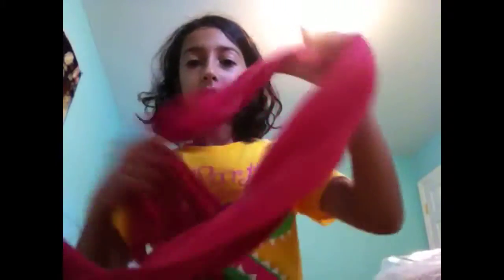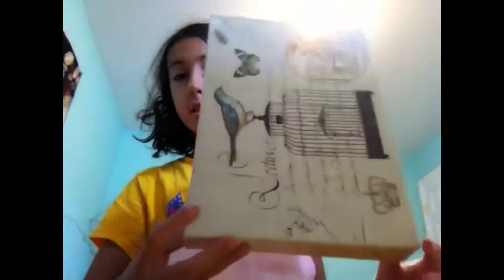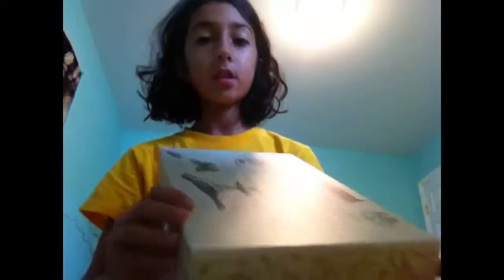How to make a doll bed quick and easy!!!